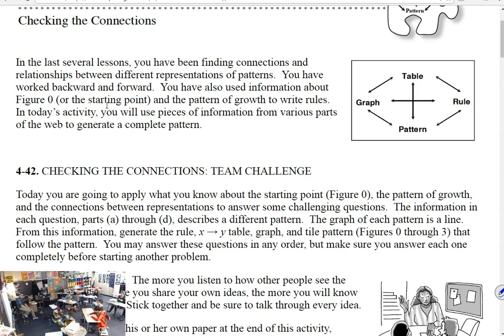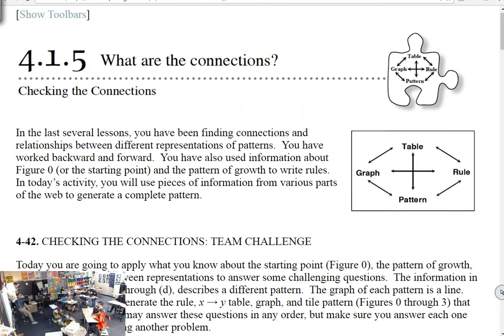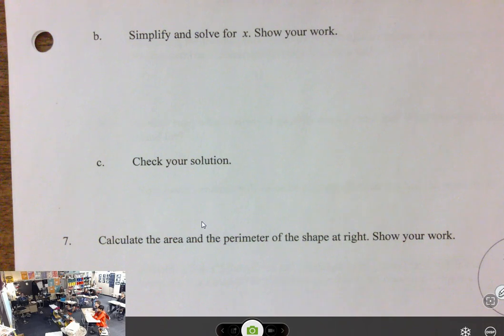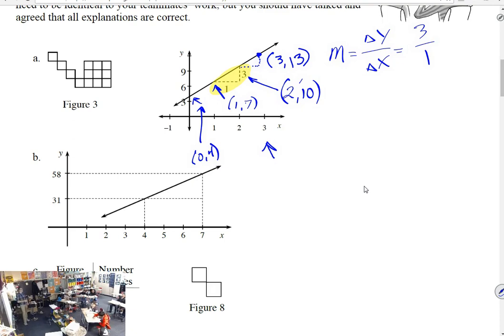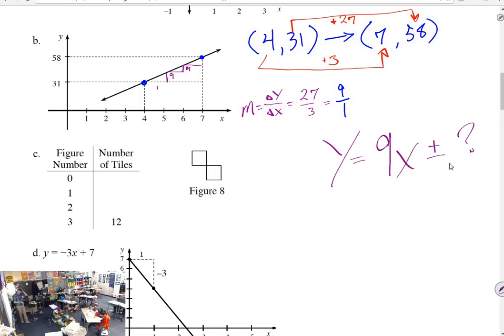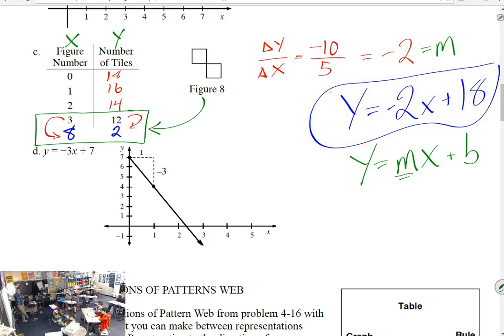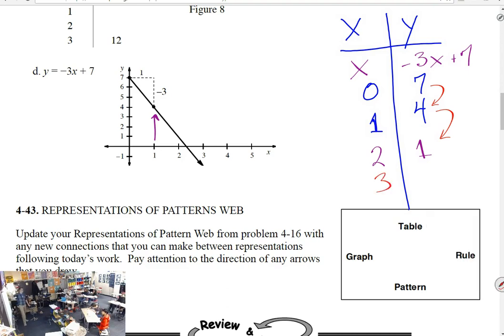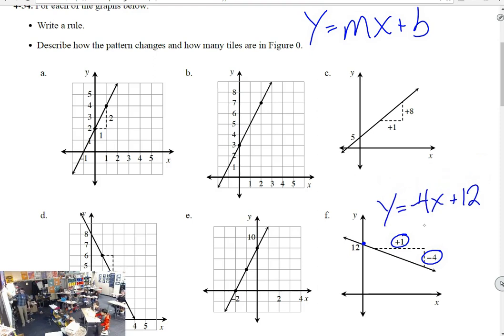1.18.18 - A7 4.1.5 - Connecting Graphs Tables and Rules